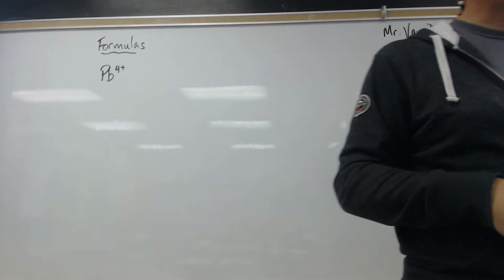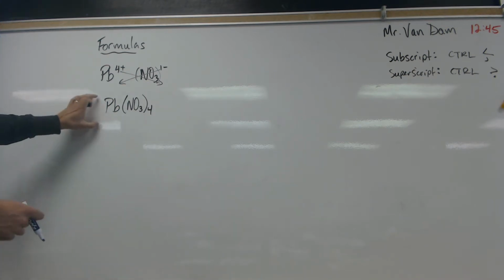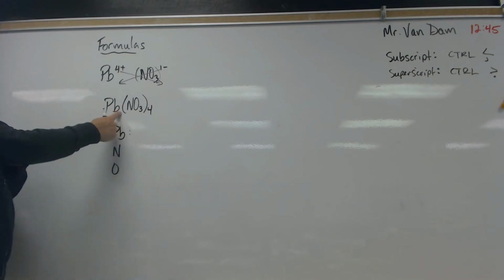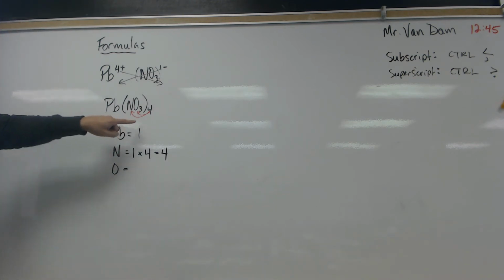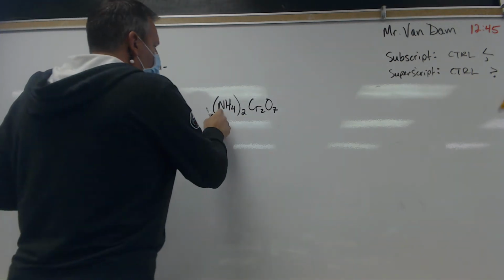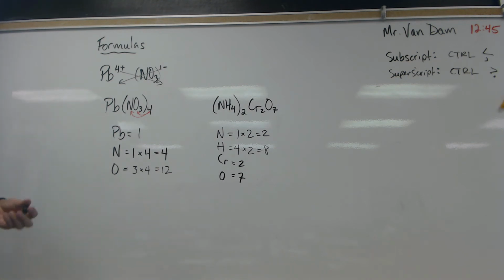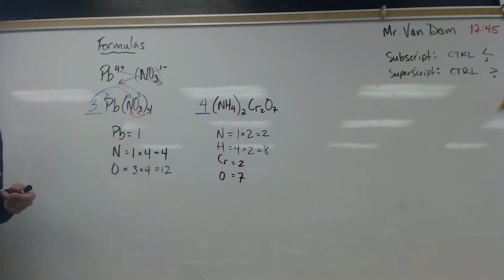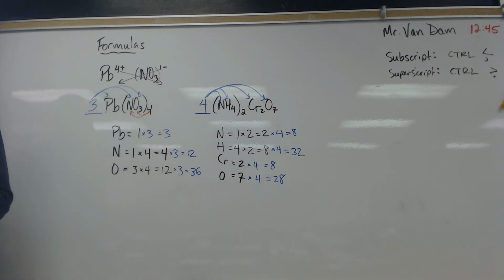Counting Atoms Video Lesson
SCH4CI Counting Atoms Video Lesson
Mr. Van Dam